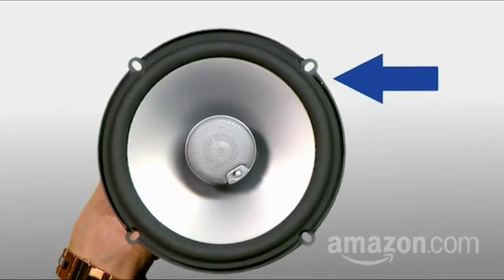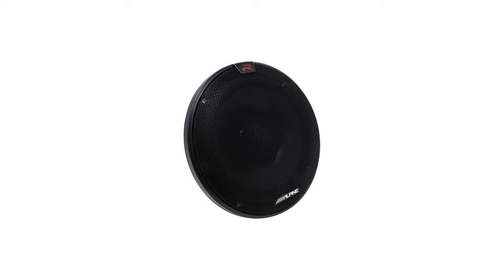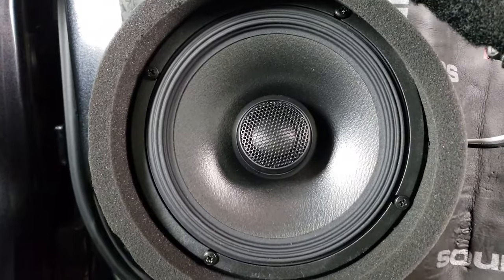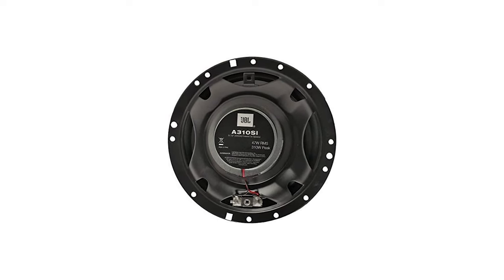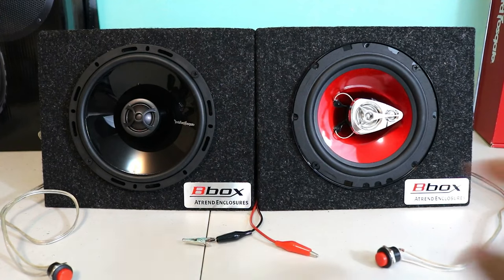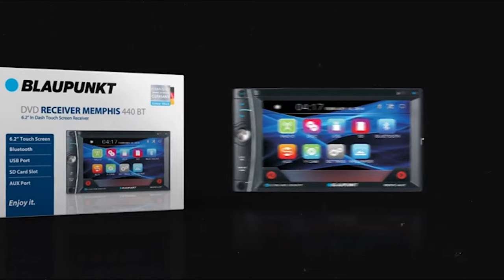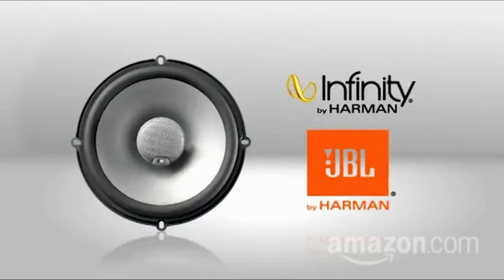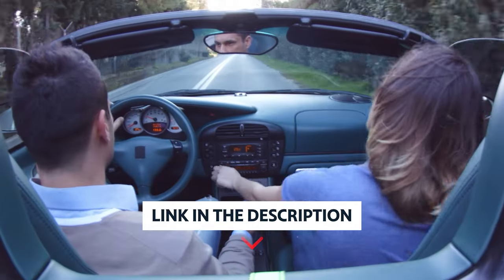Top 5: BEST 6.5 Inch Car Speakers (2024)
Here is the list of Best 6.5 Inch Car Speakers  we listed in this video.

1. JBL GTO629

2. Blaupunkt 6.5-Inch

3. Rockford Fosgate

4. JVC CS-J620

5. Alpine R-S65

Enhance your car audio system with the best 6.5-inch car speakers available in the market. JBL GTO629 provides a signature sound experience, ensuring a clear and crisp audio output that transforms your driving experience. For those seeking a blend of quality and affordability, the Blaupunkt 6.5-Inch speakers, with their German engineering, deliver a balanced and powerful performance.

Rockford Fosgate is synonymous with premium sound quality, and their 6.5-inch speakers maintain this reputation by offering clarity and depth to your in-car audio. If you're on a budget, JVC CS-J620 provides a reliable yet cost-effective option, delivering solid audio performance without compromising your wallet.

For audiophiles who appreciate top-tier sound, the Alpine R-S65 speakers stand out. Alpine's commitment to high-quality audio ensures an immersive and rich sonic experience, making your time on the road even more enjoyable. Dive into our upcoming video for an in-depth comparison of these speakers, helping you make an informed choice for your car audio upgrade.